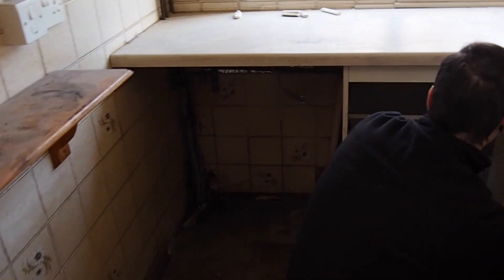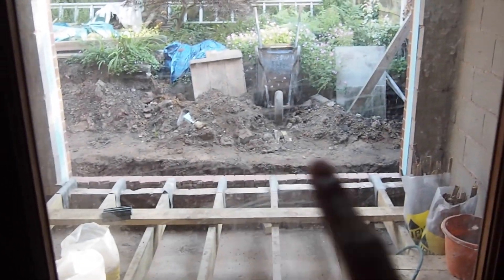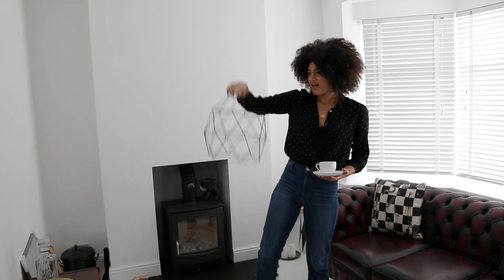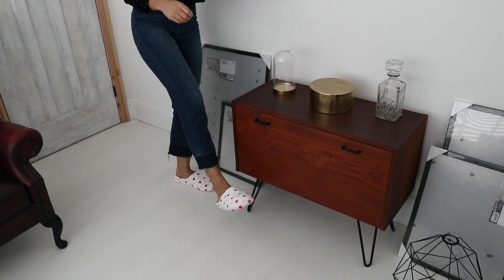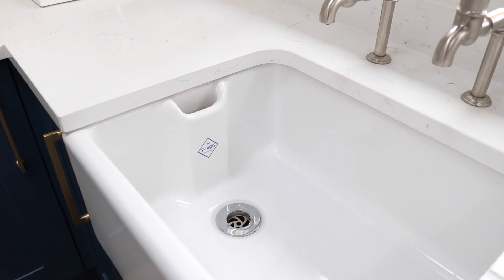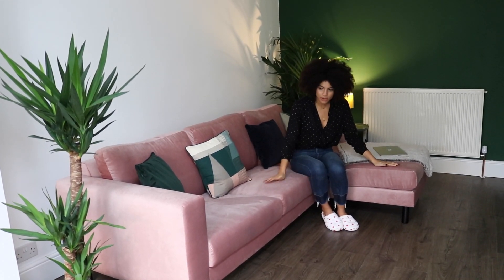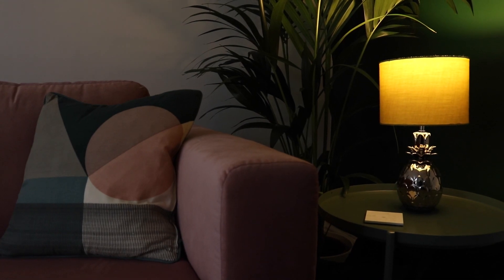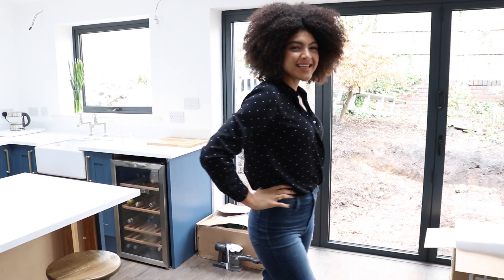HOUSE RENOVATIONS & TOUR - MAKING OUR HOUSE A HOME | Samio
A look inside our first home (front room, living room & kitchen), starting with the renovations, to now. There's still more to do but this is it so far. Click 'show more' for links to items featured.

Shirt - Y.A.S (old, similar linked)
Jeans - Joe's Jeans, style Jane

--ITEMS MENTIONED IN FRONT ROOM--

Ikea BEGÅVNING Glass Dome With Gold Base

Homesense Small Table: Shop in store  (purchased recently)

Homesence Gold Hanging Mirror: Shop In store (purchased recently)

--ITEMS MENTIONED IN KITCHEN--

--ITEMS MENTIONED IN LIVING ROOM--

Debenhams Pink Sofa (same fabric, slightly different design here)

Made.com Axle (pink, green, blue and grey with circle design) Cushion

Made.com Axle (pink, green, blue and grey with triangle design) Cushion

Room Fragrance True Grace Manor Portobello Oud Diffuser, 250ml

Green Wall Colour - valspar shade laurel wreath